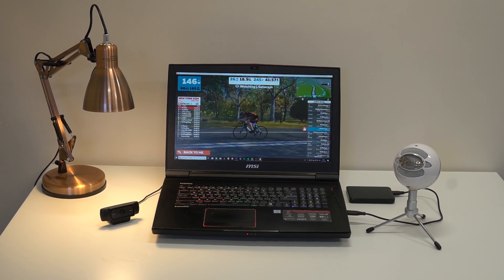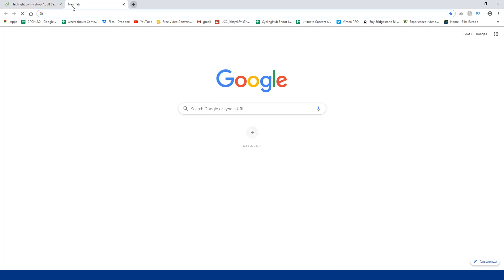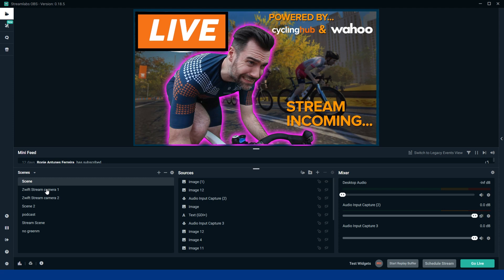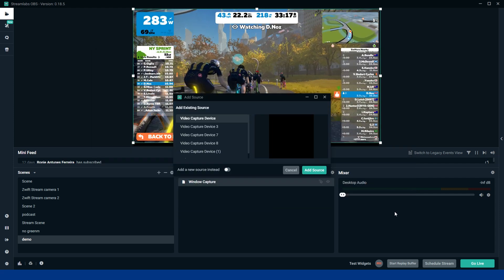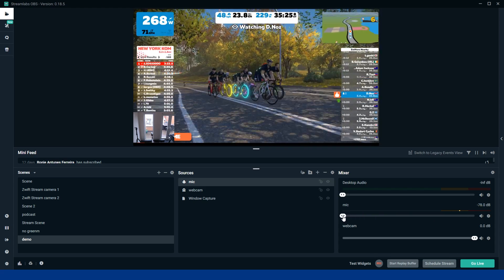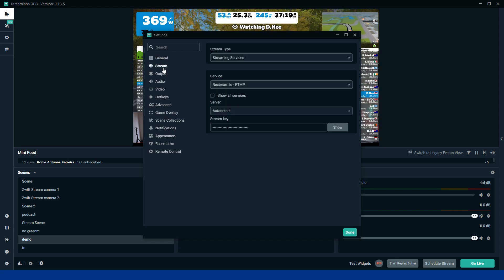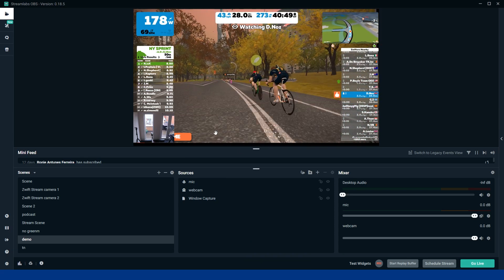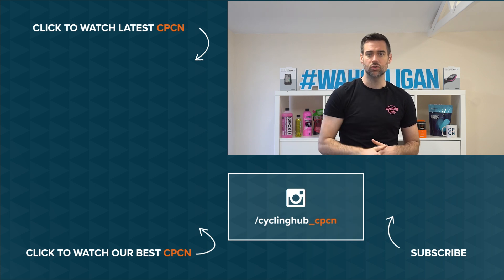HOW TO SET UP A ZWIFT STREAM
If I got a pound for every time someone asks me to show them how to set up a stream I'd have £3.00 so I thought it was time to show you how to set up a basic stream!

Blue Snowball Microphone
Logitech C920 Webcam
Microphone stand
MSI Laptop

Leave your questions down below if you need to know owt else!

Looking to buy a Kickr or other Wahoo products?

Looking for coaching? James McCallum provides one of the best services out there. tell him pritch sent you!